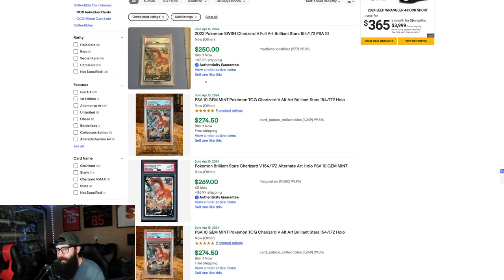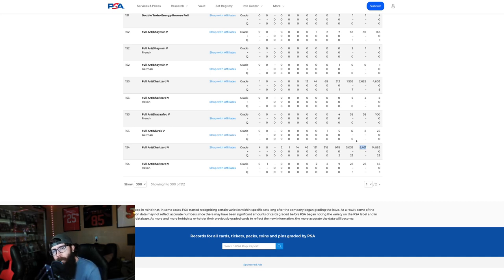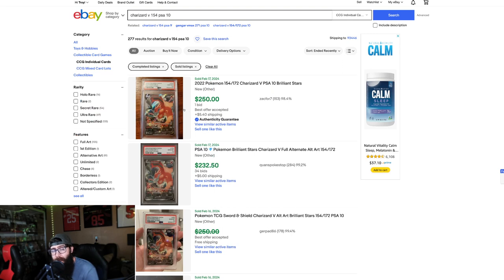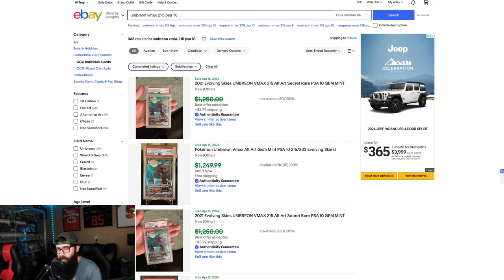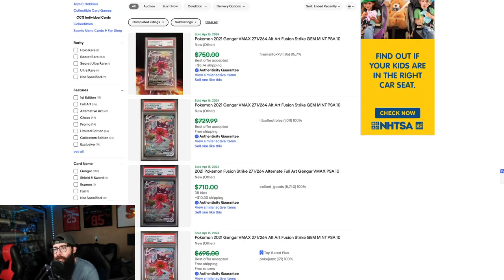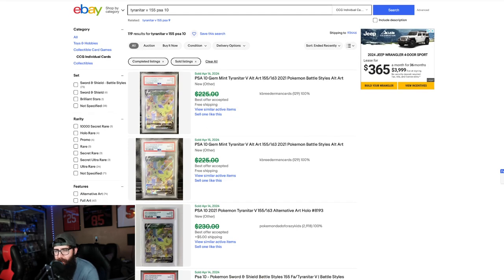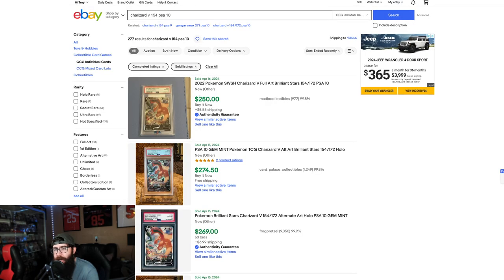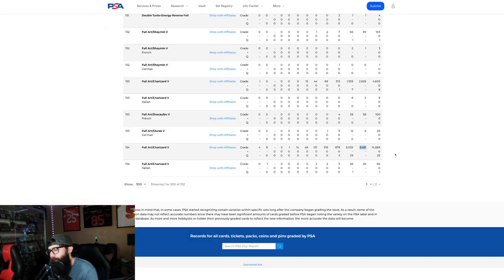This Charizard Will Over Double In Price!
The Charizard V 154/172 is CRIMINALLY under valued. This Charizard Pokemon card from Brilliant Stars has been going on eBay for about $250 to $270 for months in a PSA 10. I genuinely believe that once Brilliant Stars sells out on the Pokemon center this card will take off and I see it being a $500 card minimum in a PSA 10. Similar to what happened to the Gengar when Fusion Strike sold out on the Pokemon center. Art work wise this is one of the BEST Charizard Cards we have ever gotten!